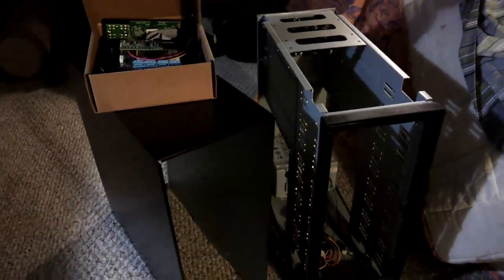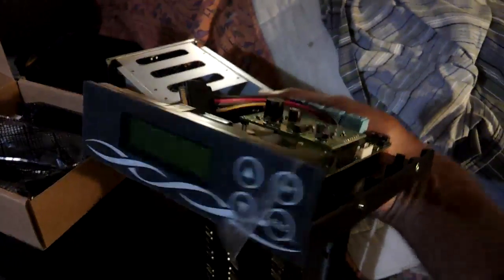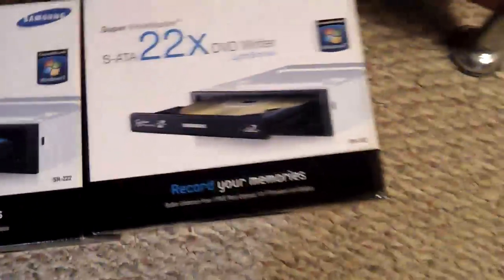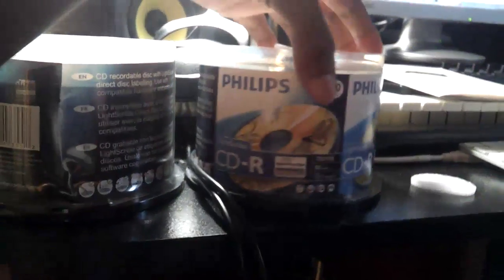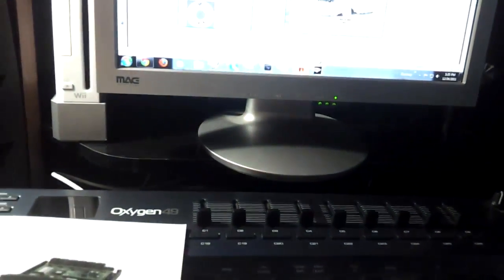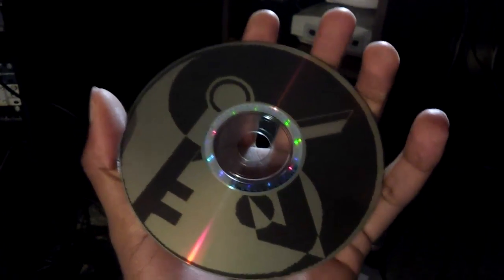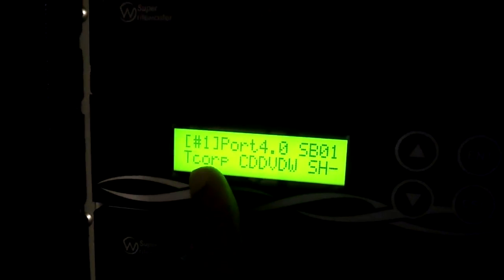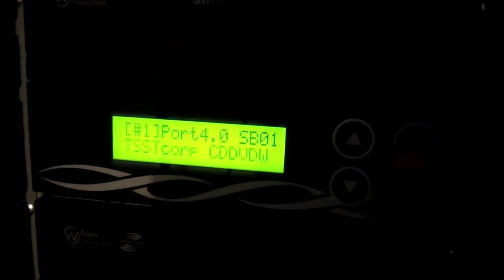Copystars DIY CD/DVD/Blue-ray Duplicator Tower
Just got in my bare bone CD Duplication tower from Copystars.com . This particular one is a 9 space box that comes with the power supply and an Athena III controller. This tower does not need to be plugged into a computer in order to work.

I do not work for Copystars and since there was a lack of videos about this tower, I thought it'd be nice for anyone doing research on the brand and what comes with the tower.

One thing to note is that this will NOT copy copy-protected media. There are ways around that, but I do not go over that in this video.

The controller can function with CD, DVD, and even Blue-ray. The only thing you can not do with Blue-ray (as far as I've seen so far) with this controller is compare.

Hope this vid helps! If you need help on how to build this, just let me know, but if you've built a computer before, this should be even simpler. Just follow some simple steps is all.